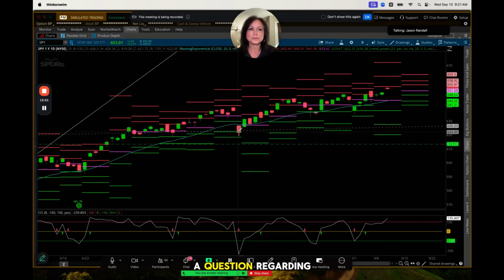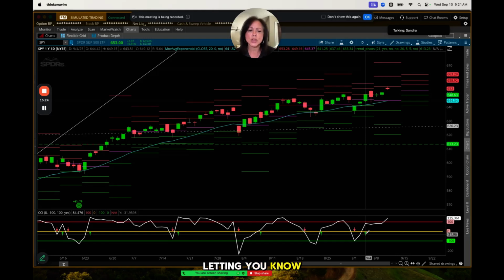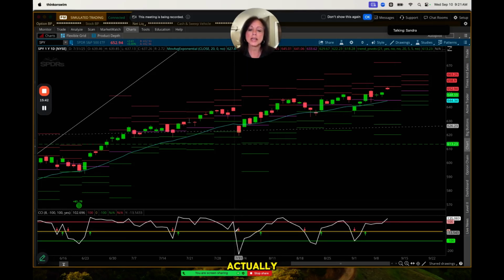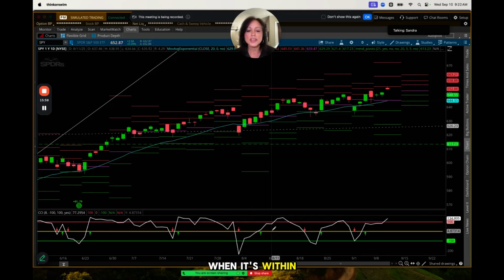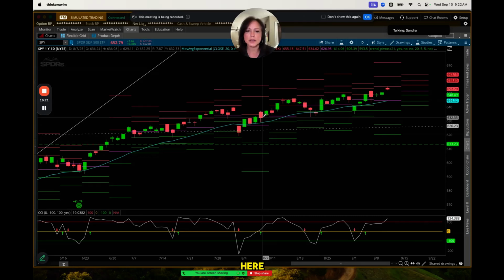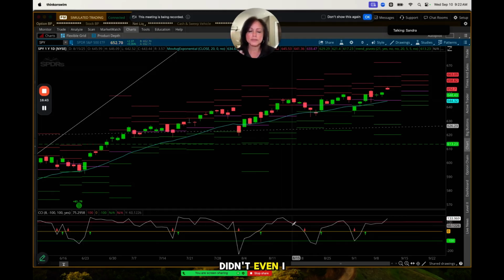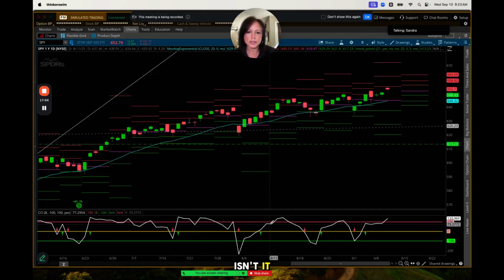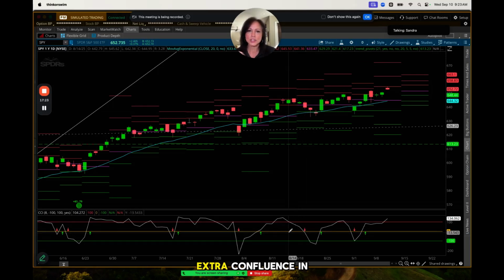Make confident, effective trading decisions.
Unlock the secrets to making confident, effective trading decisions! In this video, we break down how to use the CCI indicator and combine it with price action for maximum trading success. Learn what the up and down arrows mean, how to spot momentum shifts, and why “confluence” is the key to higher-probability trades.